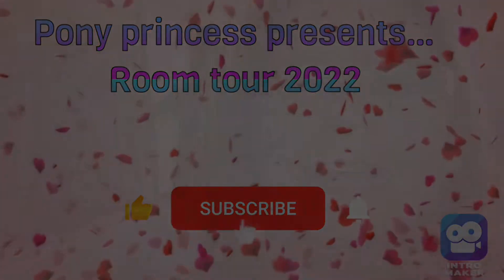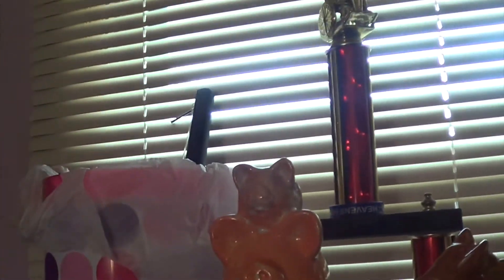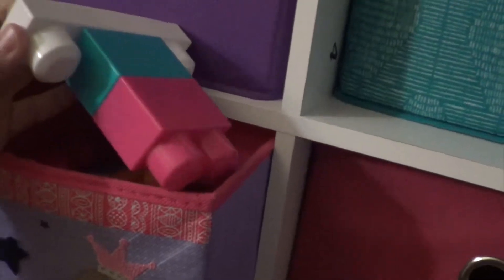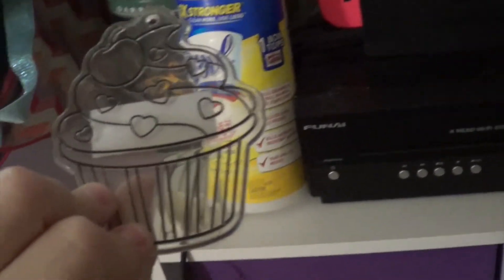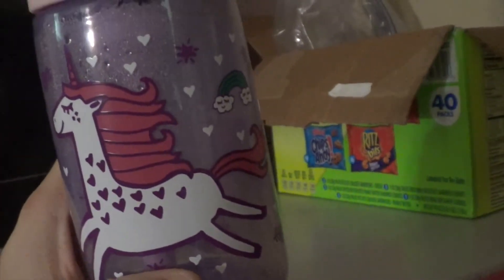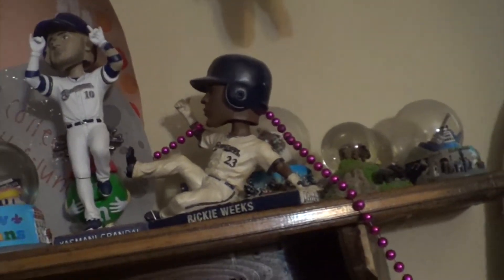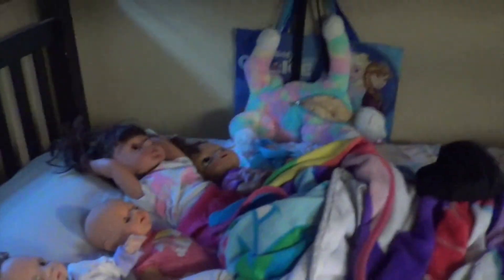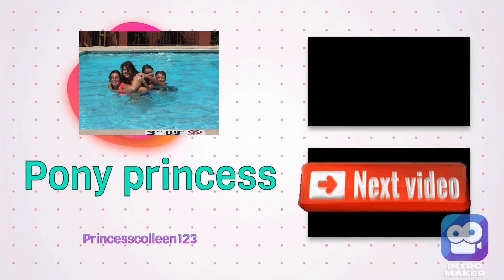Room tour 2022